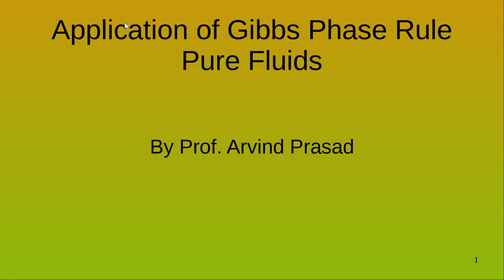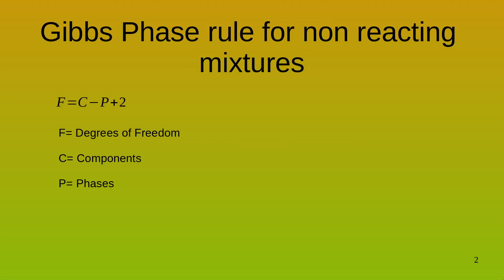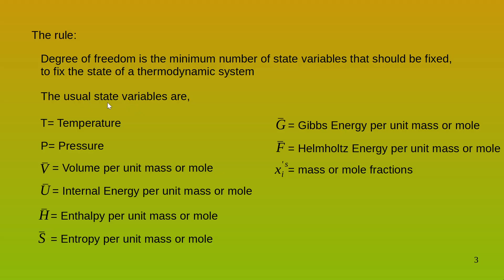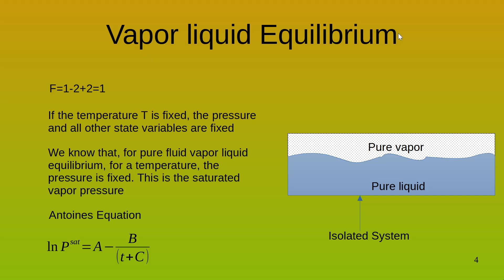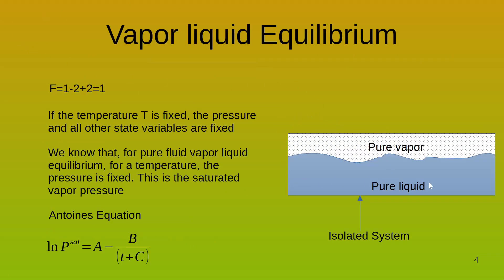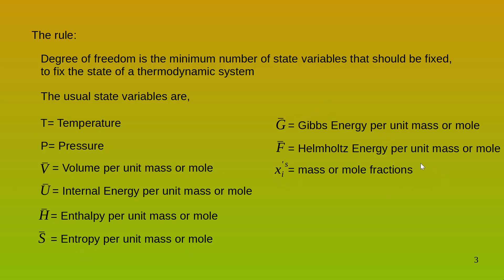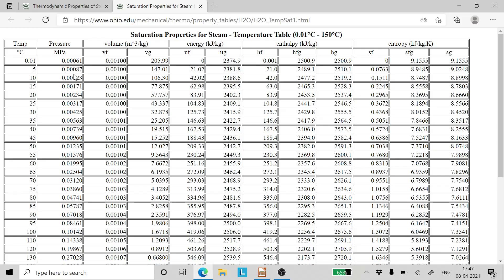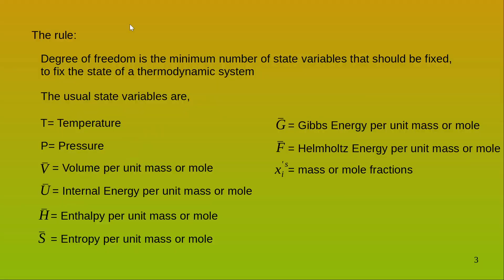Application of Gibbs rule to pure fluids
Learn how to apply the gibbs phase rule. Most of the systems are misunderstood and over defined, as one does not understand this rule correctly.